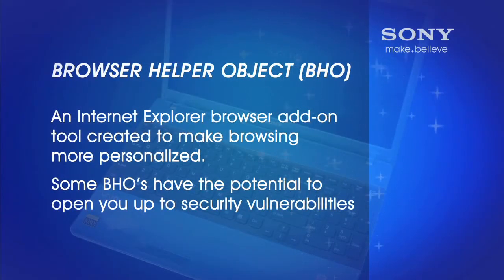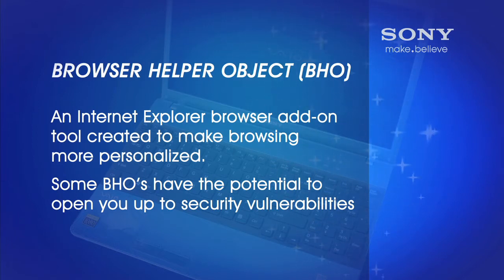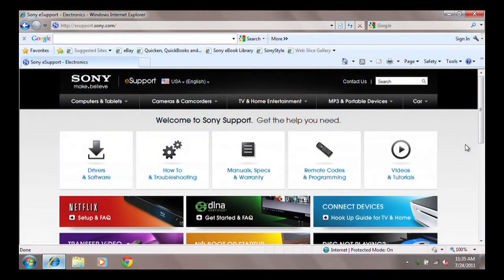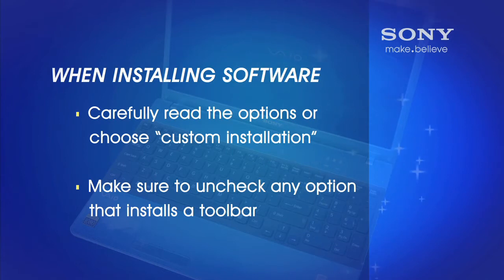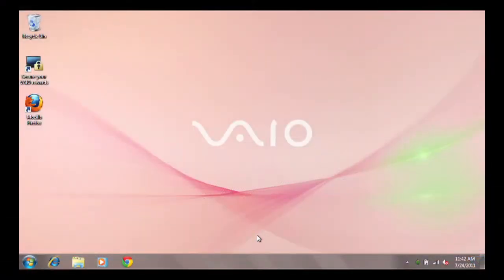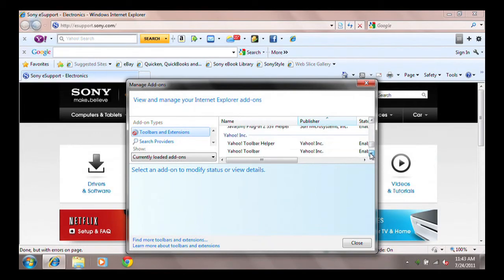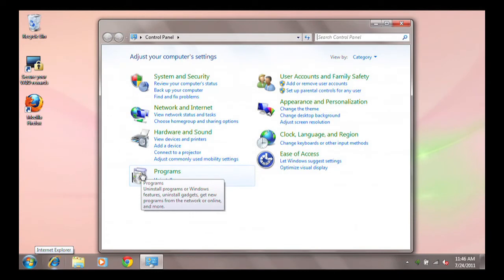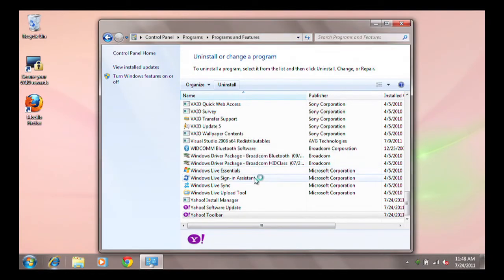VAIO - what is a Browser Helper Object?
This video will demonstrate what browser helper objects are and how they can infect your computer.  In addition, this video will demonstrate how to protect your computer from Malicious BHO's